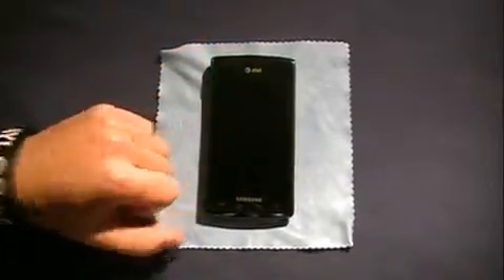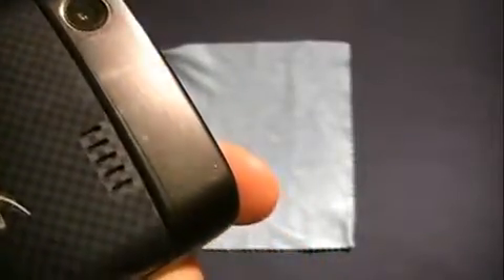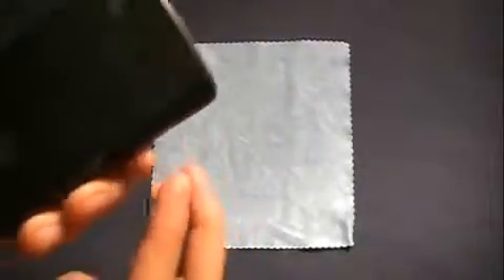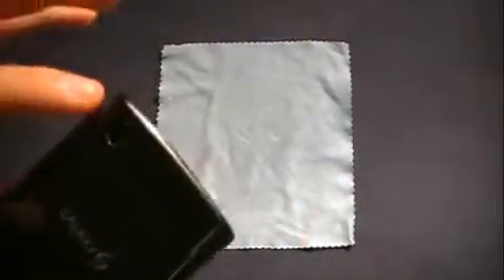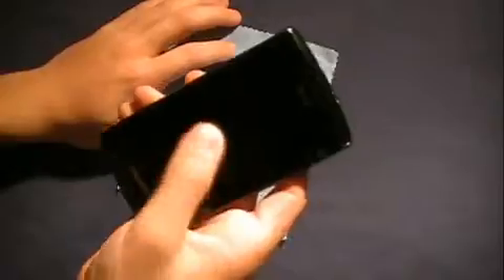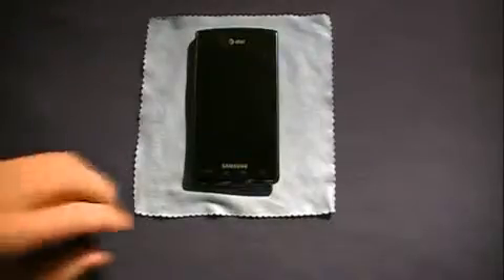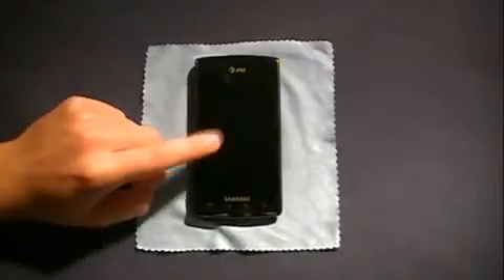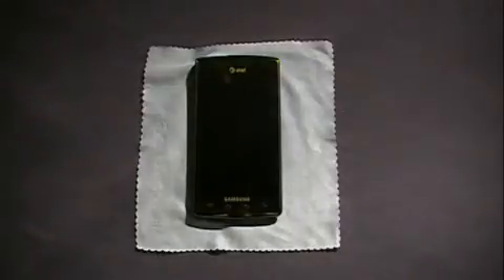Clear Coat Install Update201